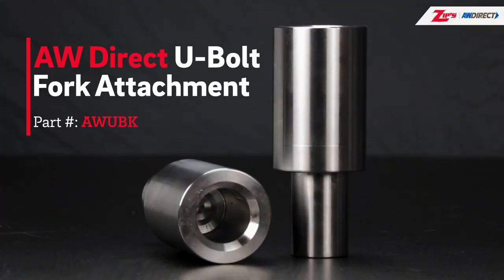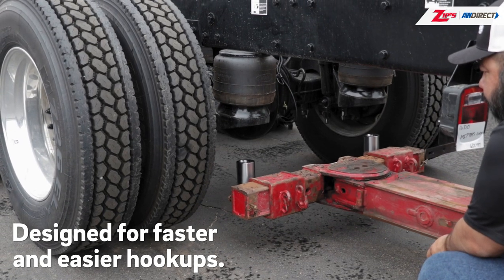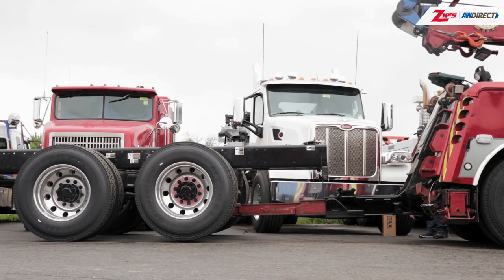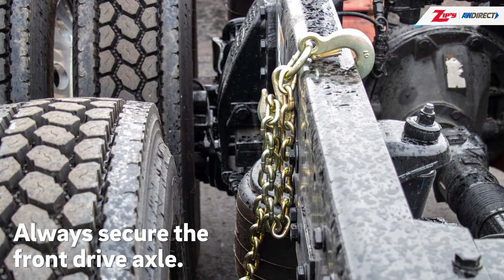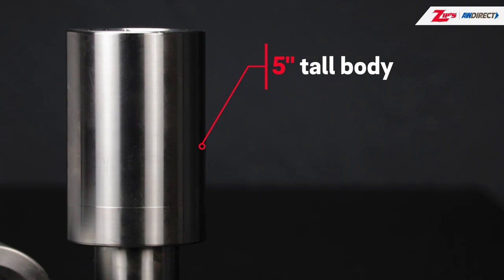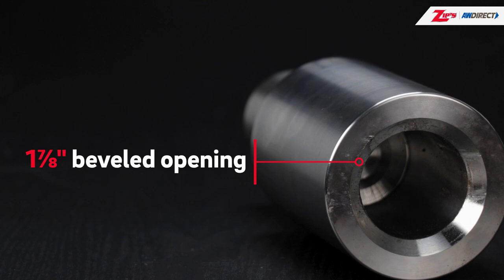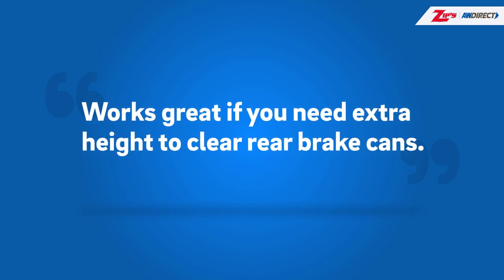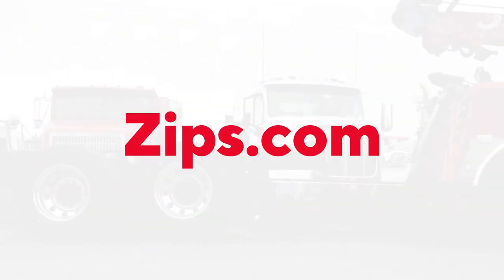Zip’s AW Direct U-Bolt Fork Attachment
This U-Bolt Fork Attachment fits all standard receivers. The extra height on the body gives more clearance for air suspension parts. The beveled receiver guides the u-bolt and nut into the fork, making hookups faster. Learn more or buy your U-Bolt Fork Attachment at Zips.com today!